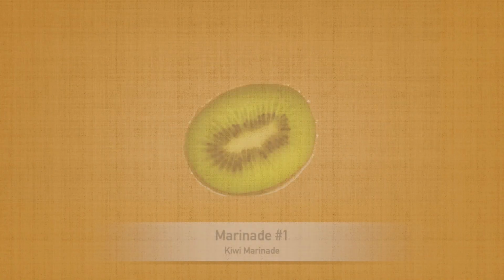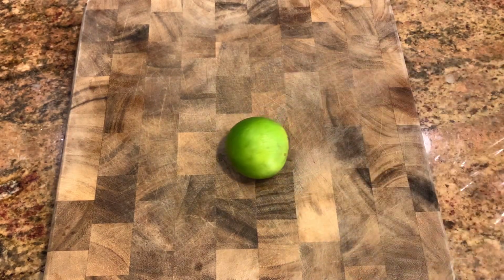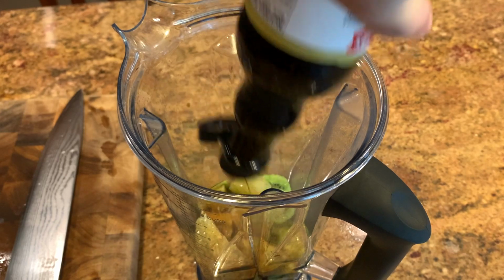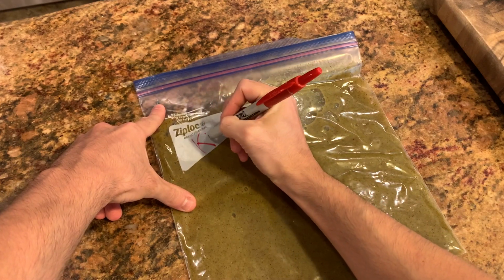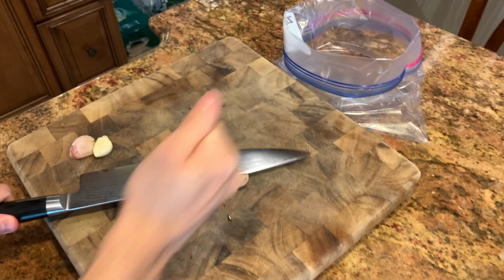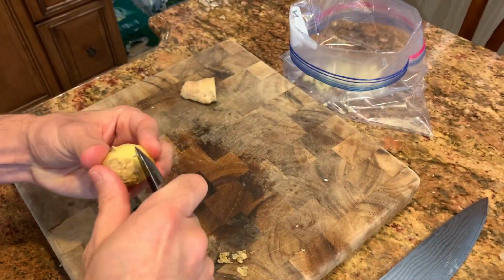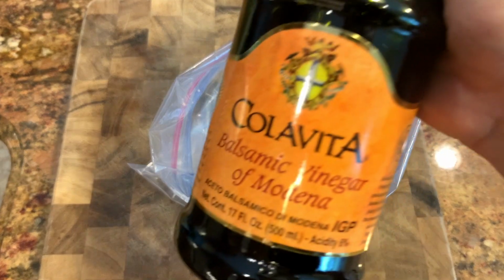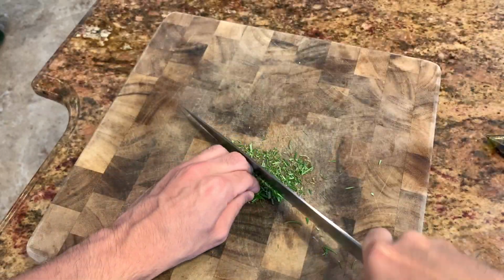Top 3 BEST Steak Marinades | How to Marinate Steak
This video features 3 of the best steak marinades.

Kiwi Marinade:
4-5 kiwis
Juice of 1 lime
Worcestershire sauce

Asian Marinade:
1/2 Cup of Soy Sauce
1/4 Cup of Rice Vinegar
1 Tablespoon of Mirin
1 teaspoon of Sesame Oil
1-2 Tablespoons of Honey
3 garlic cloves, minced
1 inch piece of ginger, minced

Balsamic Marinade:
1/2 Cup of Balsamic Vinegar
1/2 Cup of Olive Oil
Worcestershire Sauce
Dijon Mustard
Rosemary